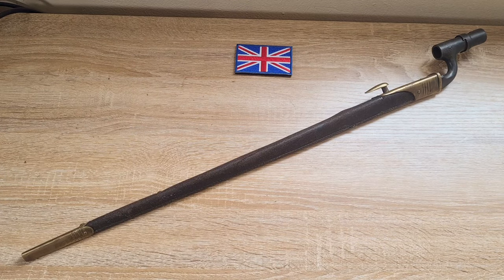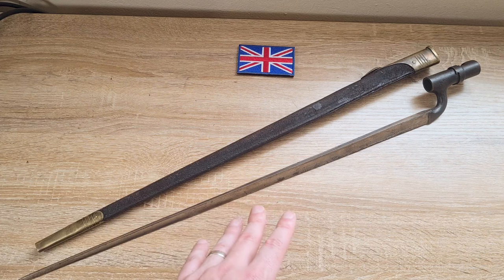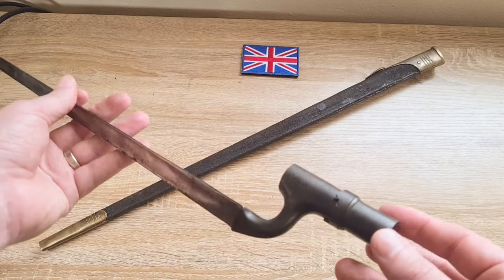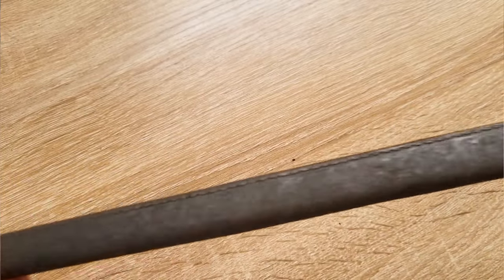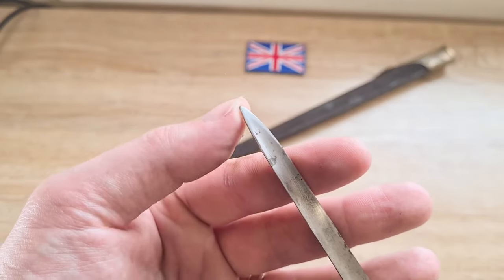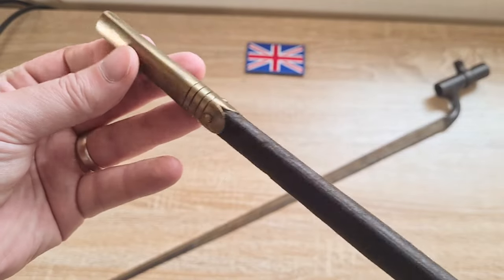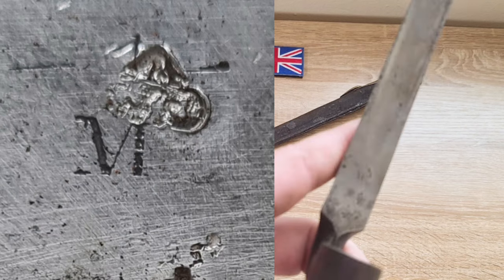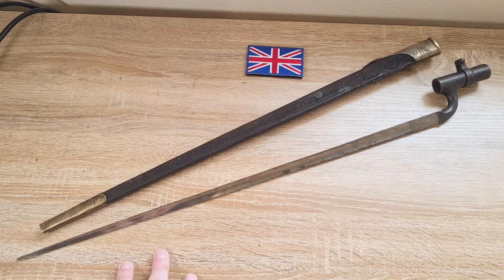The last true British socket bayonet, Martini-Enfield M1895